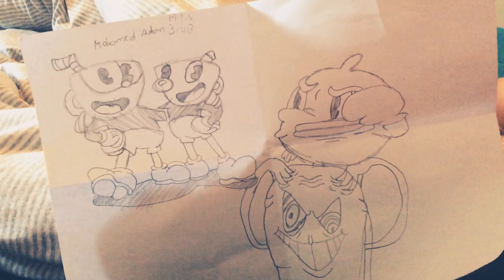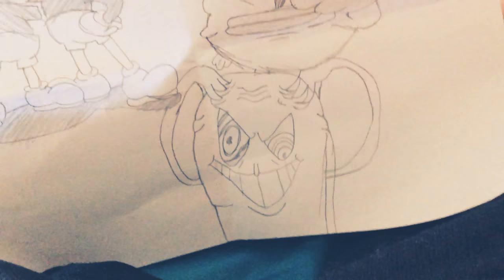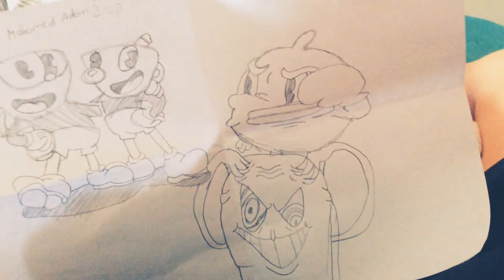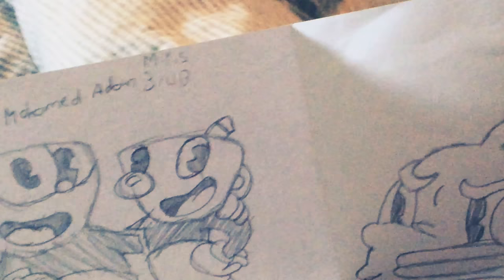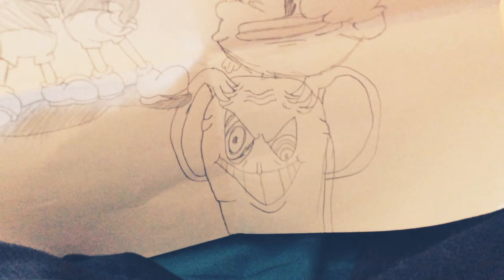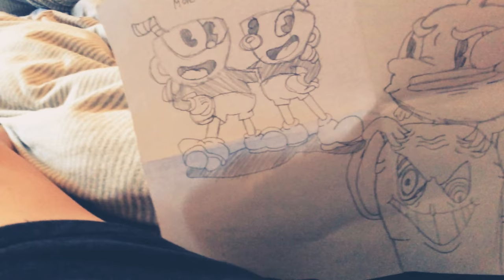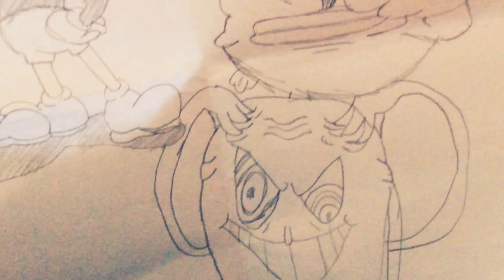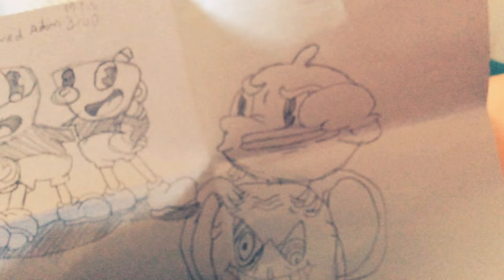Mohamed Adan’s Awesome picture review!